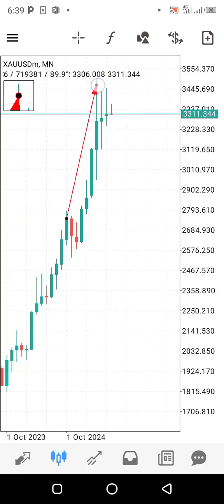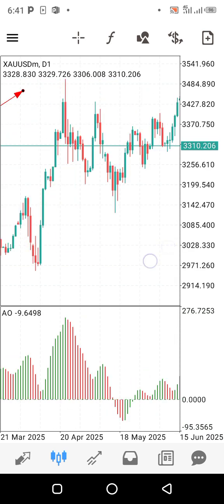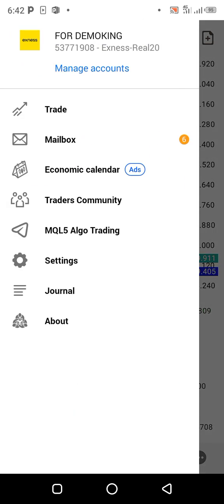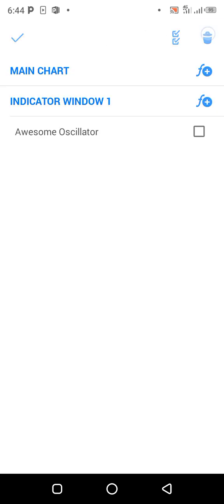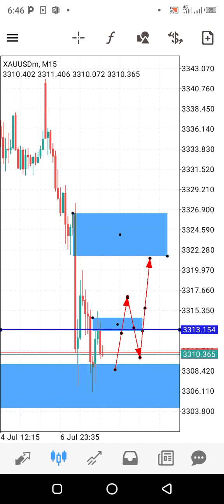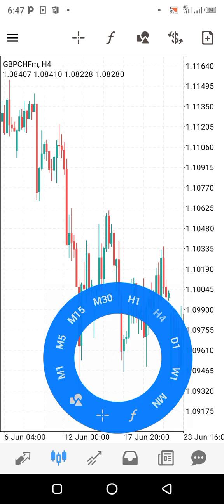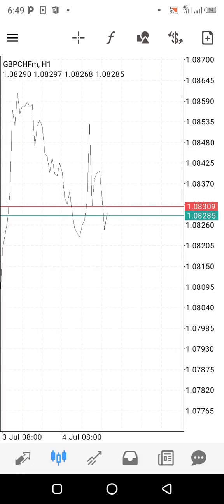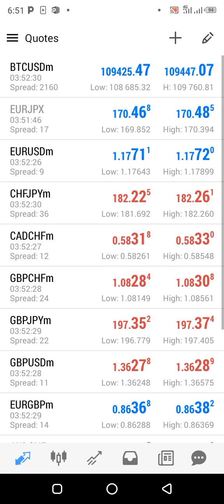Trading basics 6